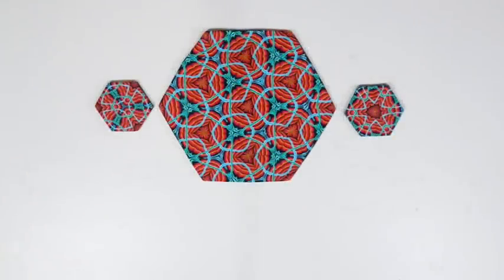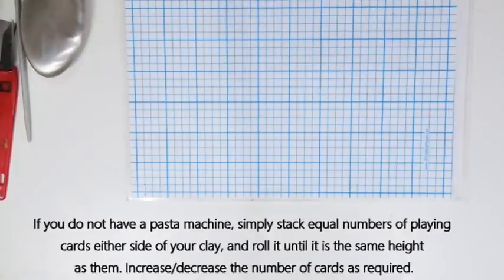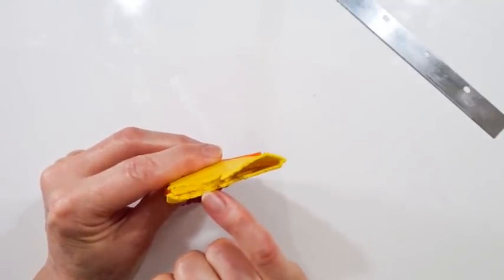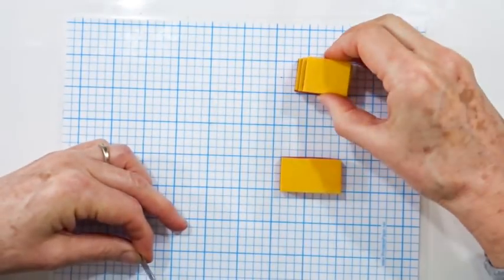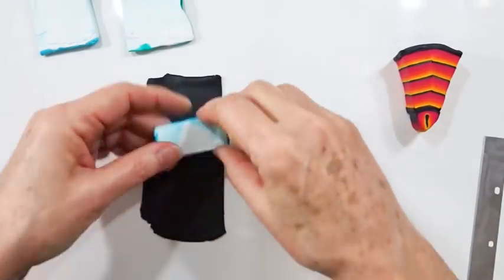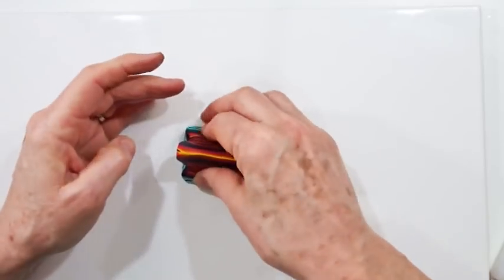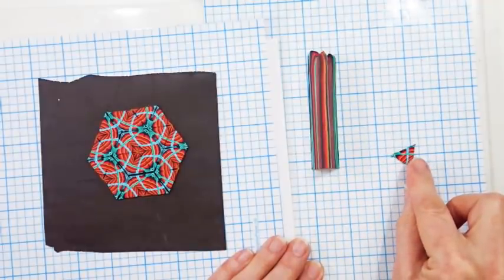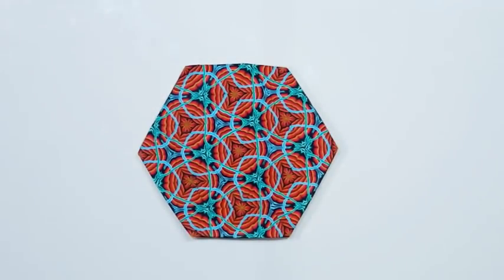Circuit Cane in Polymer Clay, a Tutorial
This detailed polymer clay cane creates a look of circuit lines running over the top of an underlying pattern, hence the name. I show you how to replicate this look, step by step, so that you can see exactly how we inset the lines into the cane to achieve this result. What you then make with the cane is up to you. So, sit back, relax and watch it all come together.

An example of a stainless steel soap can be found

and if you are in the UK, then the Cane Savers can be found here: Cane Tools | PCUK Tools or in their Etsy shop